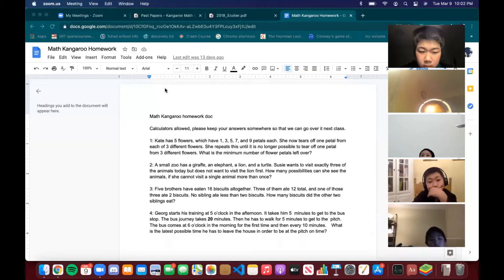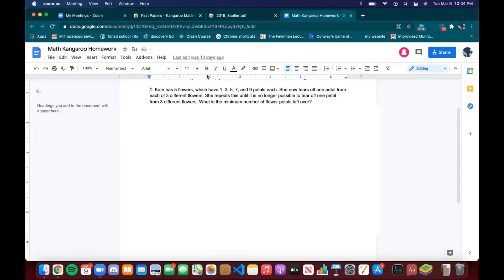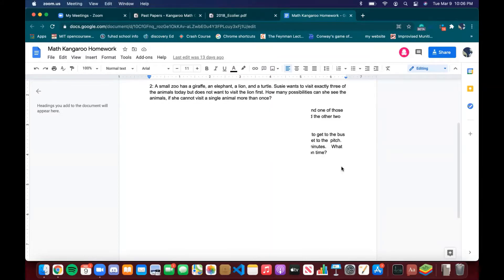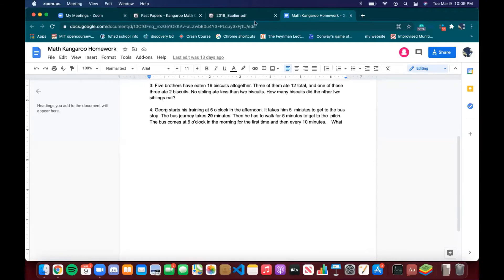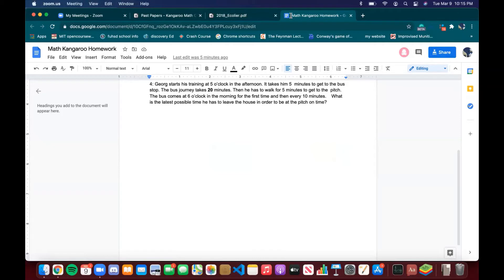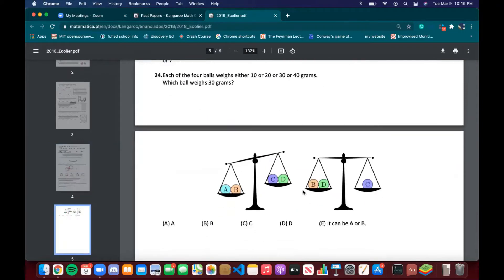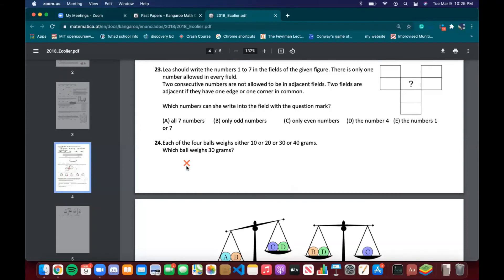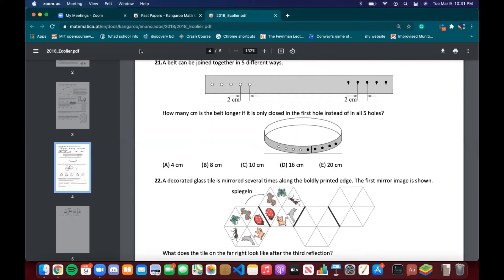Math Kangaroo Club by JuniorCoach Jake Wang (4)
JuniorCoach Golf Association aka JuniorCoach Association is dedicated to providing free lessons to  junior  through student-led coaching, while our JuniorCoaches will also learn the importance of giving back to the community. Through our programs, kids will learn the importance of hard-work, tough mentality, and positive attitudes, important to success in life.